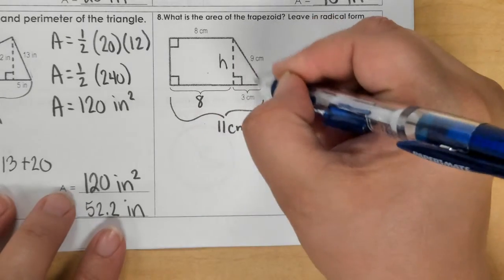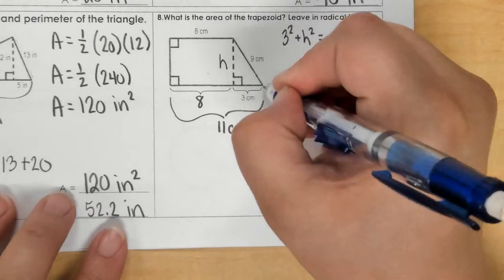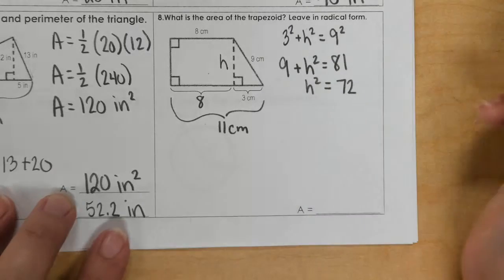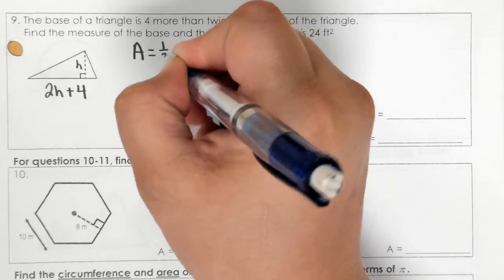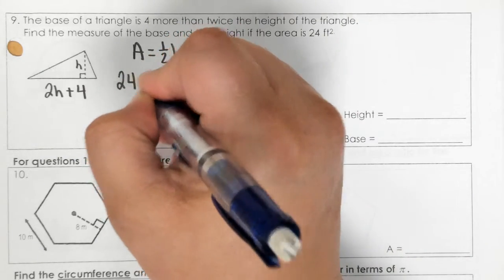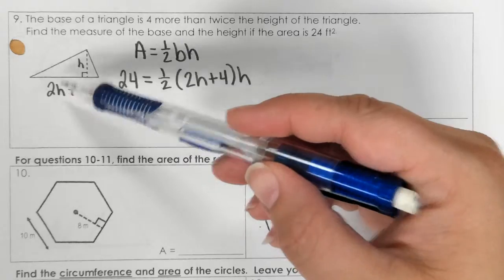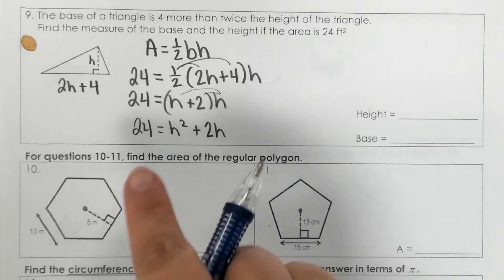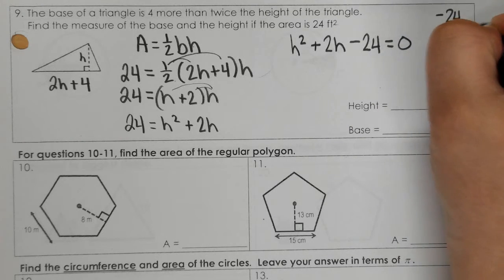Geom - Unit 11 Review #8 - 9